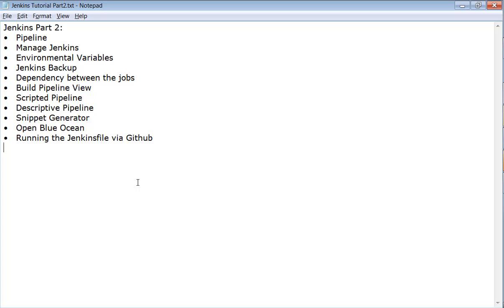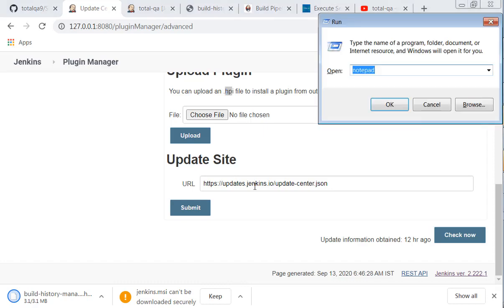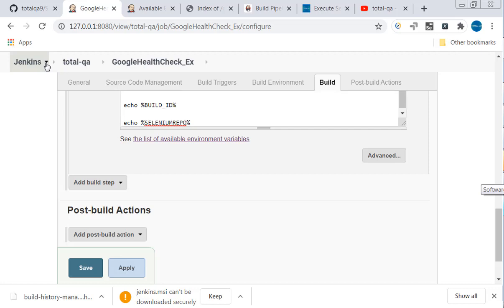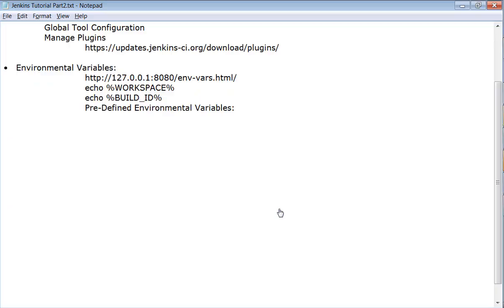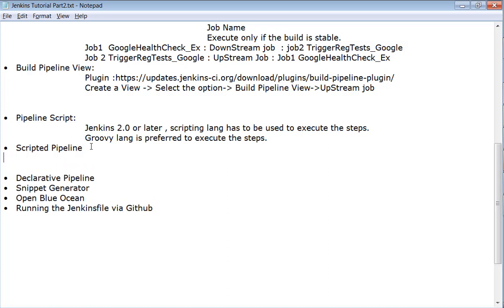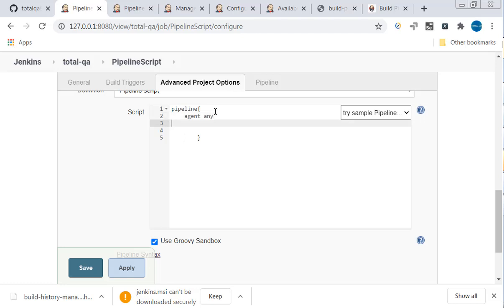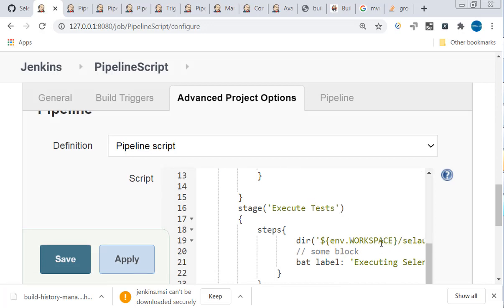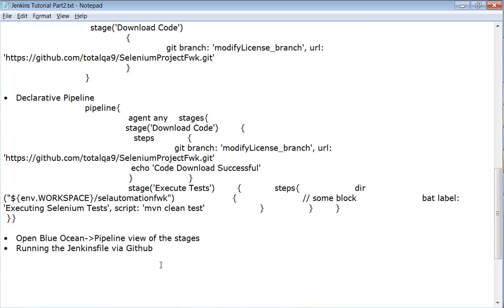Jenkins Declarative Pipeline | Scripted Pipeline | Blue Ocean | Snippet Generator | DevOps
Jenkins Part 1 Tutorial:
Jenkins Part 2 Tutorial:
•   Pipeline
 :Pipeline is mainly useful to integrate the continuous integration and delivery using the different set of plugins.

•   Manage Jenkins

 Configure System
 Global Tool Configuration
 Manage Plugins
  echo %WORKSPACE%
  echo %BUILD_ID%
  Pre-Defined Environmental Variables:
   Jenkins-Manage Jenkins-Configure System-Global Properties
   echo %SELENIUM_REPO%

•   Jenkins Backup:
  C:\Program Files (x86)\Jenkins
•   Dependency between the jobs:
   Google Health Check: To validate google website is up and running.
    +--- Execute Regression tests on Google
   Post Build Actions:
   Projects to Build:
     Job Name
     Execute only if the build is stable.
  Job1  GoogleHealthCheck_Ex : DownStream job  : job2 TriggerRegTests_Google
  Job 2 TriggerRegTests_Google : UpStream Job : Job1 GoogleHealthCheck_Ex
•   Build Pipeline View:
  Create a View -Select the option-Build Pipeline View-UpStream job

•   Pipeline Script:
  Jenkins 2.0 or later , scripting lang has to be used to execute the steps.
  Groovy lang is preferred to execute the steps.
•   Snippet Generator
•   Scripted Pipeline
  node{

    stage('Download Code')

•   Declarative Pipeline
  pipeline{

    agent any
    stages{

     echo 'Code Download Successful'

    stage('Execute Tests')
            steps{
                    dir("${env.WORKSPACE}/selautomationfwk")
                        // some block
                        bat label: 'Executing Selenium Tests', script: 'mvn clean test'

•   Open Blue Ocean-Pipeline view of the stages
•   Running the Jenkinsfile via Github